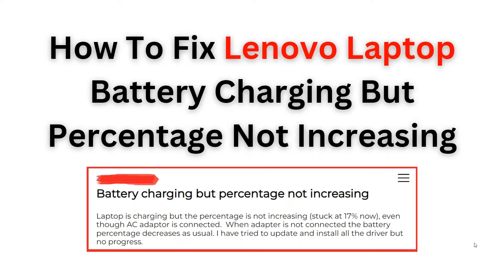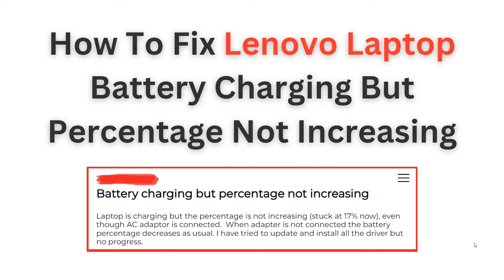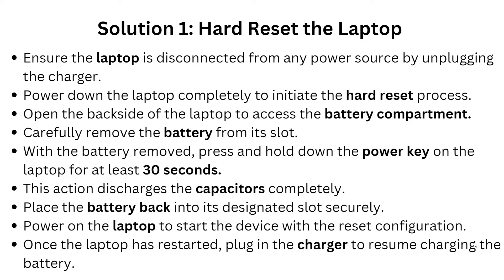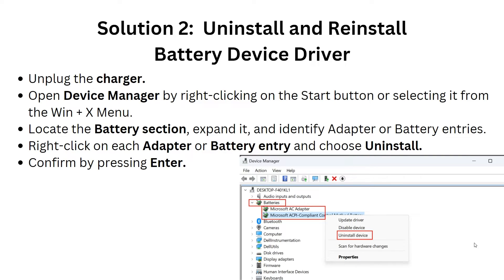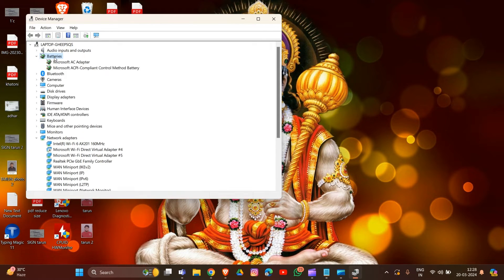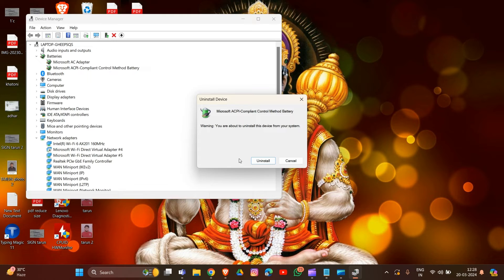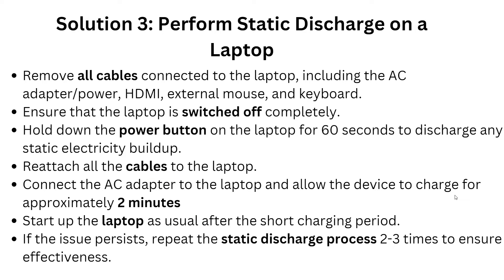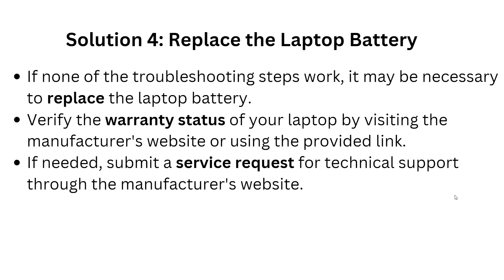How To Fix Lenovo Laptop Battery Charging But Percentage Not Increasing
If you're a Lenovo laptop user experiencing the frustrating problem of your battery not charging while connected to a power source, this YouTube video is here to help. We have prepared a comprehensive guide that will walk you through the necessary steps to fix this issue. Our troubleshooting methods are straightforward and effective, ensuring that your laptop's battery percentage starts increasing as it should. Don't let a faulty charging system hold you back; watch this video and regain control over your Lenovo laptop's battery life. LenovoLaptopFix BatteryChargingIssue Troubleshooting Guide

0:51 Solution 1: Hard Reset the Laptop
1:45 Solution 2: Uninstall and Reinstall Battery Device Driver
3:17 Solution 3: Perform Static Discharge on a Laptop
3:57 Solution 4: Replace the Laptop Battery